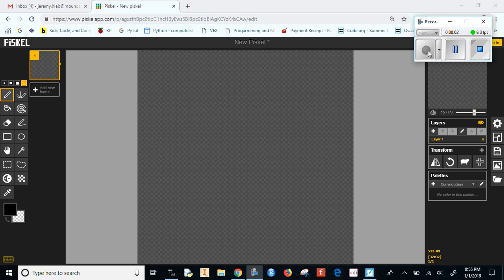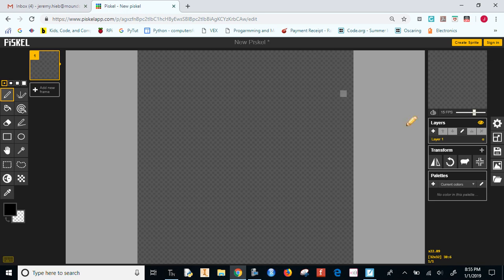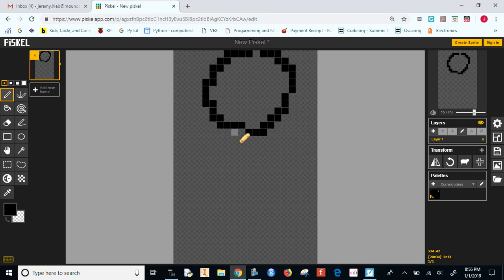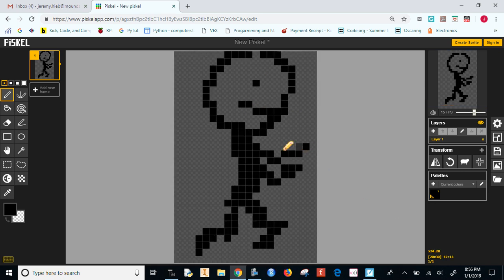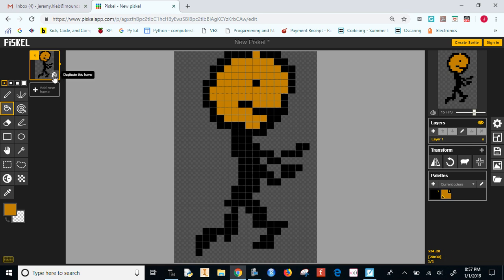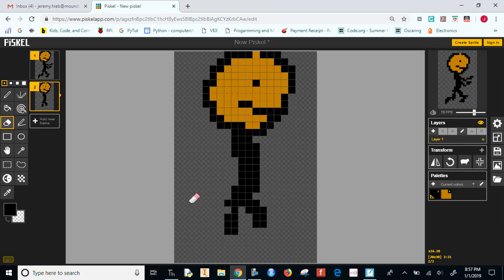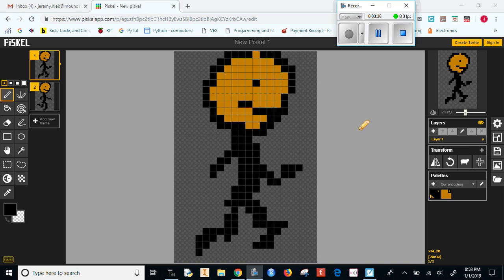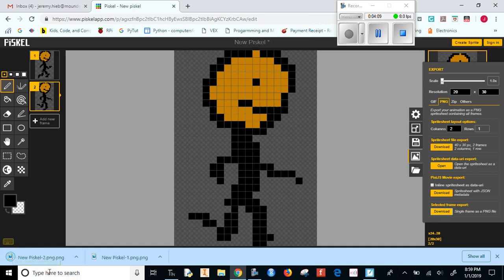pygame video 32 Making an Animation in Piskel